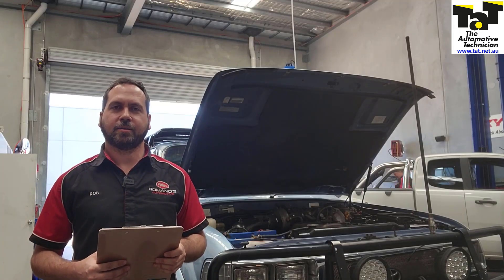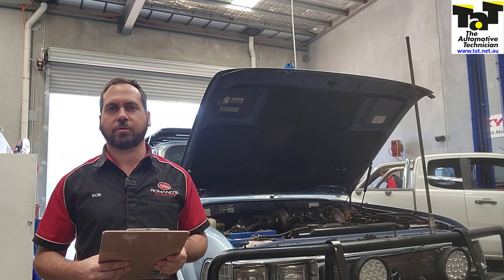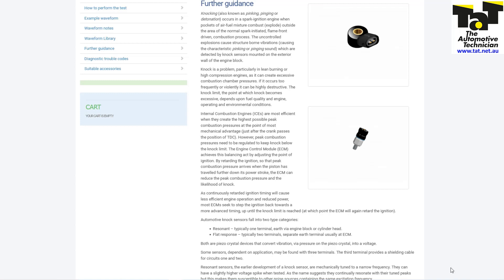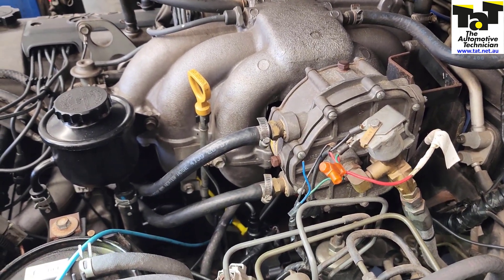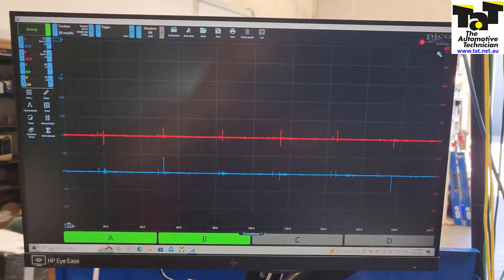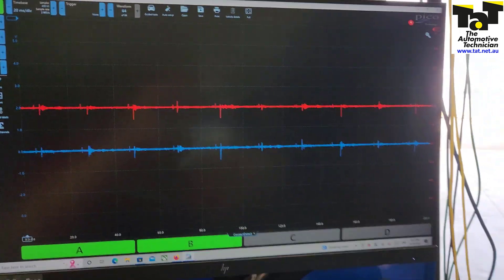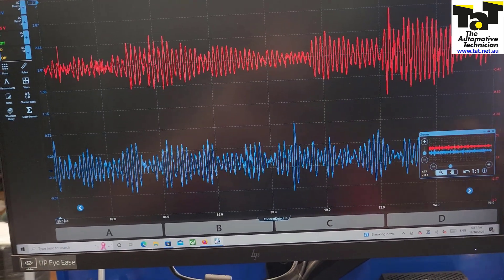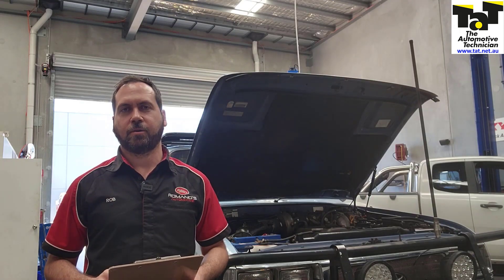Knock Sensor testing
In this video Rob demonstrates how he uses his Oscilloscope to diagnose and confirm a faulty Knock sensor on a 1996 Toyota Landcruiser.